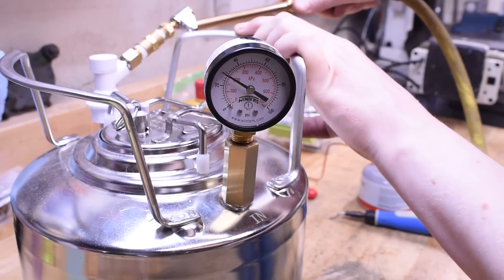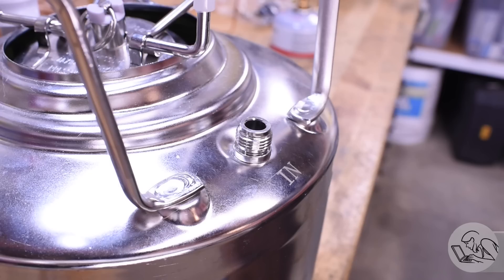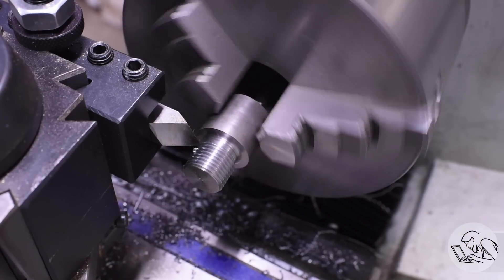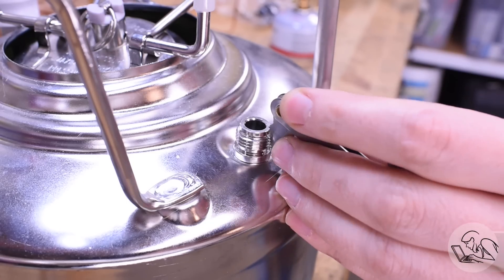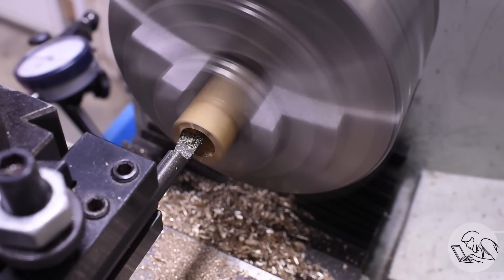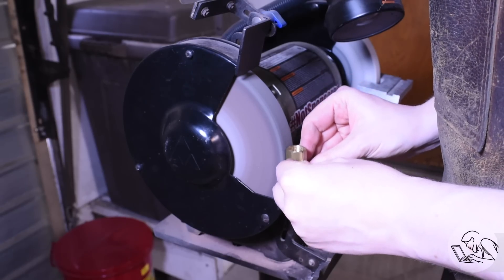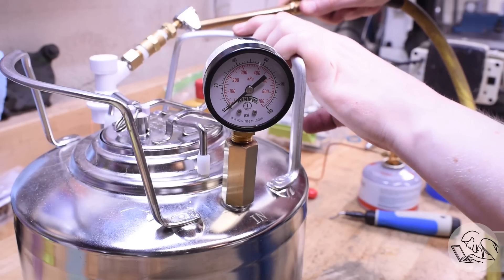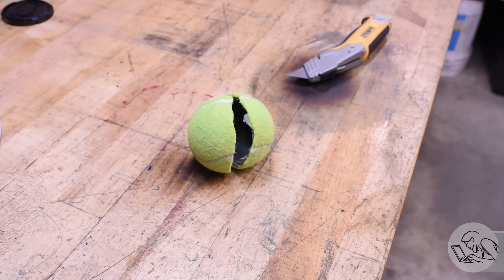Tennis Ball Pressurizer - Let's make one!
This episode on Blondihacks, I’m fixing old tennis balls!

• 1-2-3 Blocks
• Dormer center drills
• 6” Divider